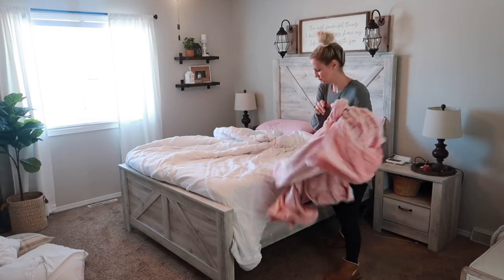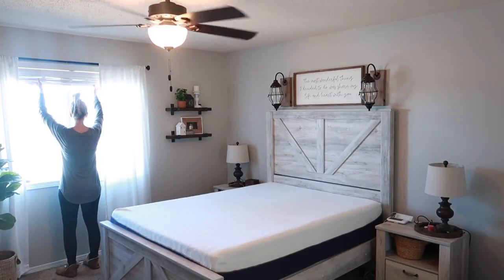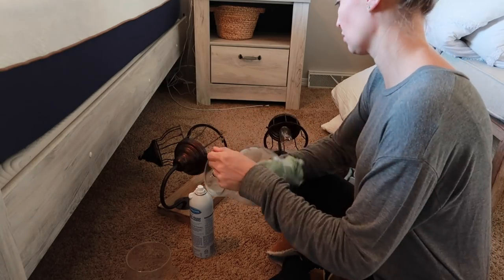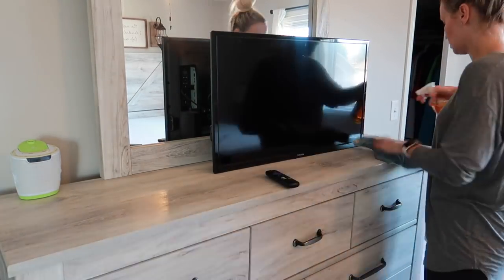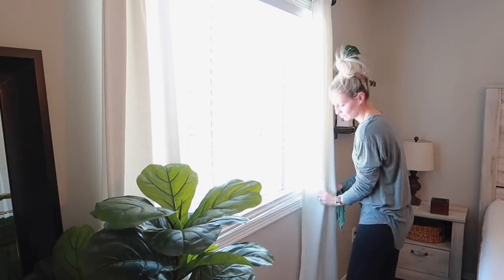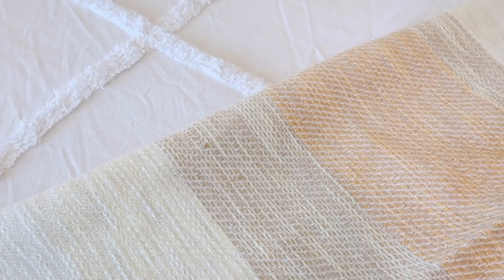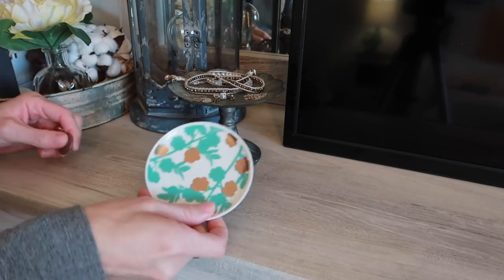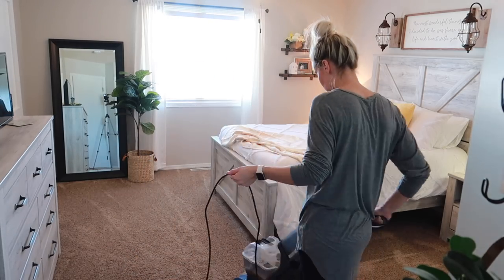SPRING CLEAN & DECORATE WITH ME 2020 | MODERN FARMHOUSE MASTER BEDROOM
In today's video, I'm spring cleaning our master bedroom and decorating it for Spring.  I'm using all things that I had around the house to bring some joy to our room!

Items Mentioned/Shown:
Best Memory Foam Bed Pillows
White Sheets
Comforter Set
Yellow Blanket
Yellow Pillows (similar)
Carpet Cleaner
White Candlesticks
Mattress (we have Queen Lavender)
Window Arch
Sign above Bed
Faux Plants
Tray on Dresser
Fiddle Leaf Fig Tree
Tree Basket
Wall Hooks
Lamps - Hobby Lobby
Floor Mirror (super old) - no longer sold, but from World Market

Hi!  I’m Crystal, a stay-at-home-mom to 4 kids (including 3 year old twins).  I love to shop, share home decor & DIY projects, mom life, and more!  We live in the Midwest and enjoy sharing parts of our life with you!  Thanks so much for being a part my channel.  💜